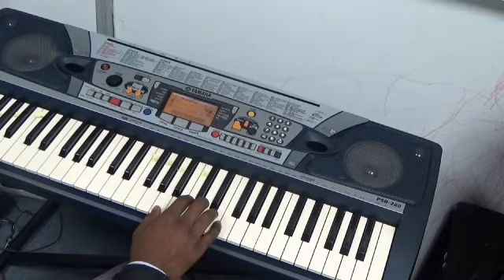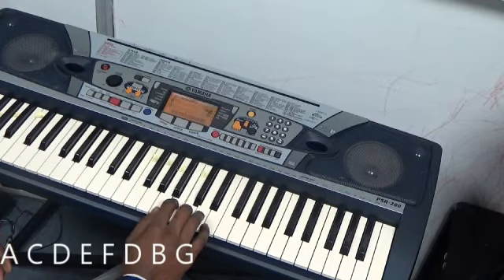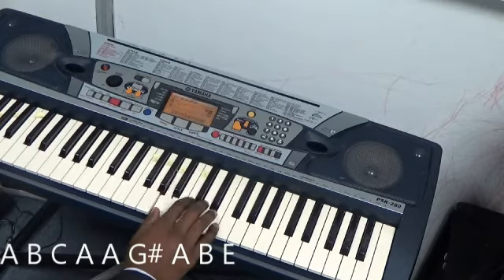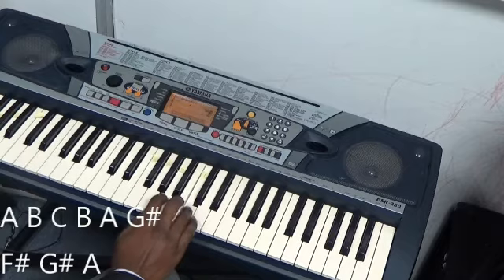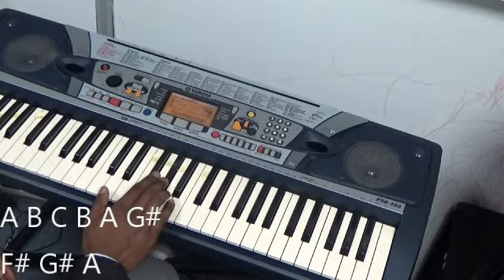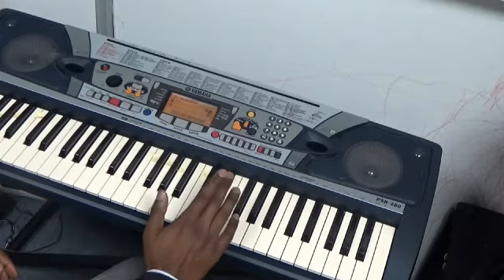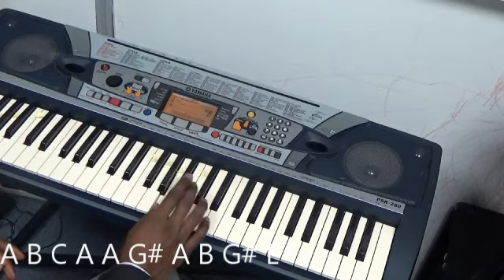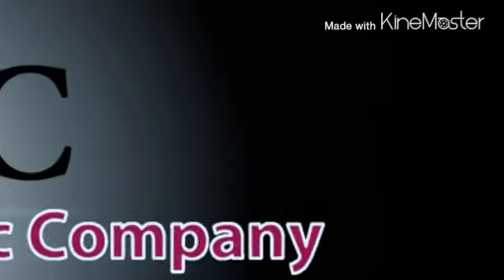What Child is This (Key Am)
What child is this piano melody tutorial in the key of A minor

London Gospel Music Company, inspiring a generation of musicians, playing what they hear. We train various musical instruments, studio live recordings, etc.